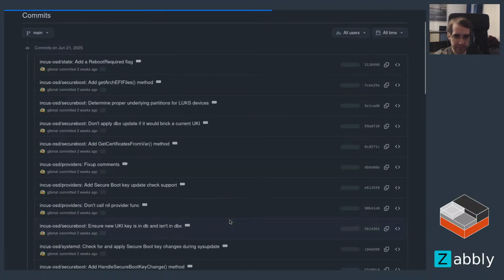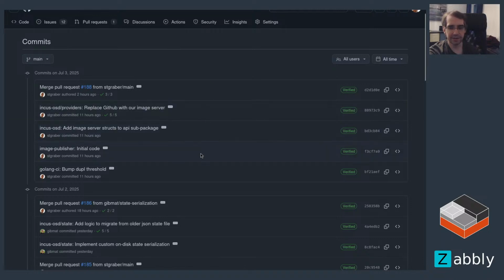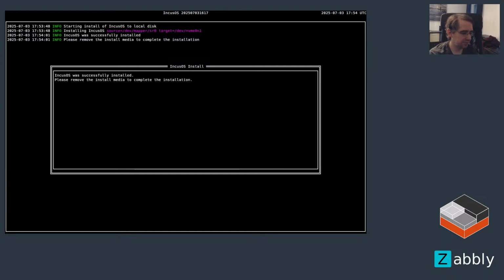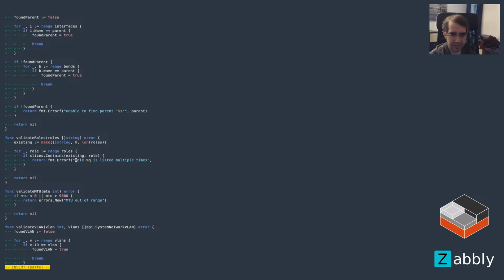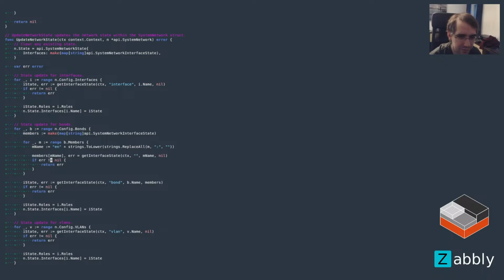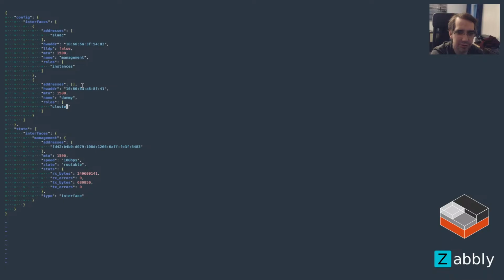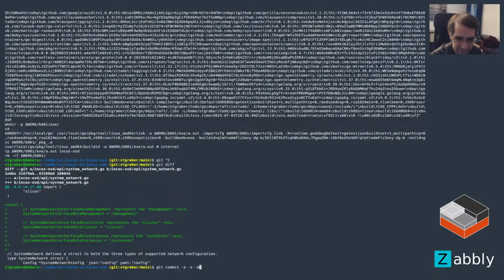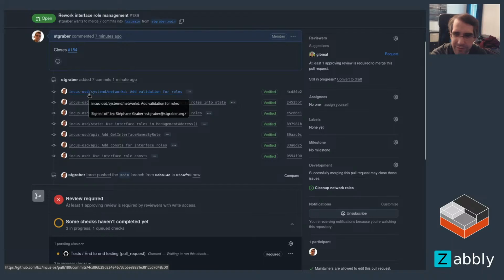IncusOS - Improving network interface roles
Quick update on the state of IncusOS and a look at network interface roles and improving their assignment.